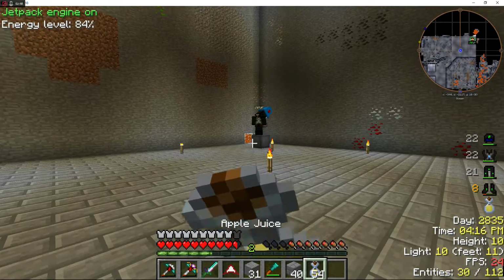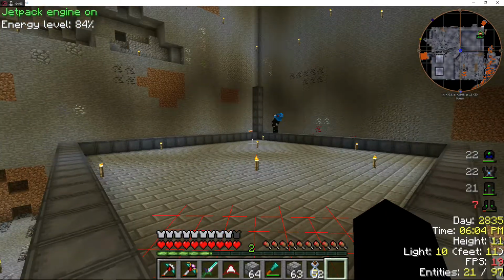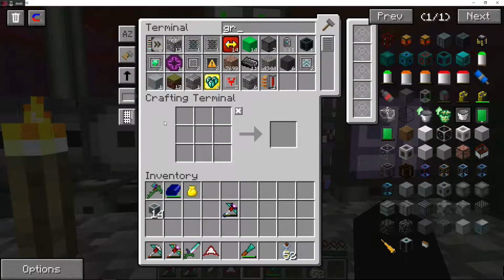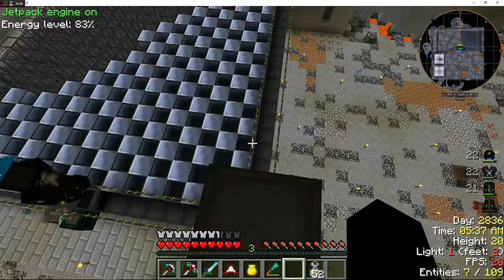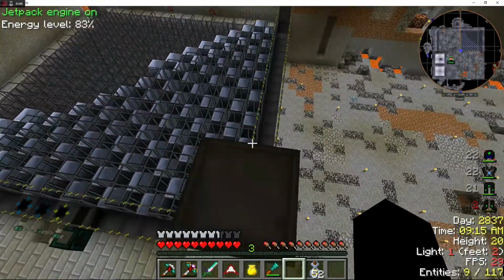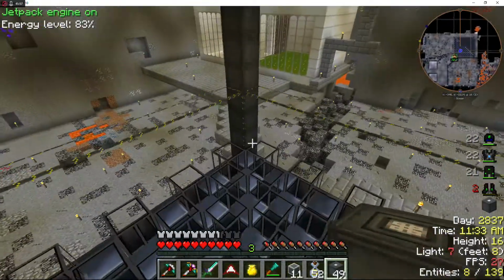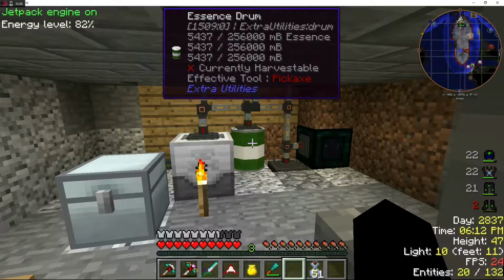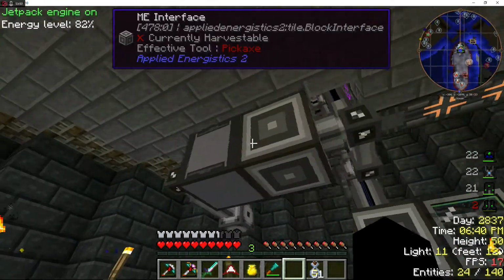J&D Space Cadets episode 012 We need power captain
hey guys welcome to J&D Space Cadets im joined by Jalyr. this mod pack is avaliable on curse. Today we work on getting more power and maybe we over did it